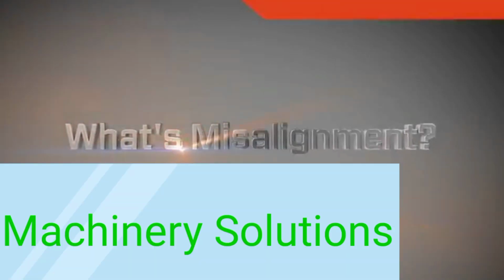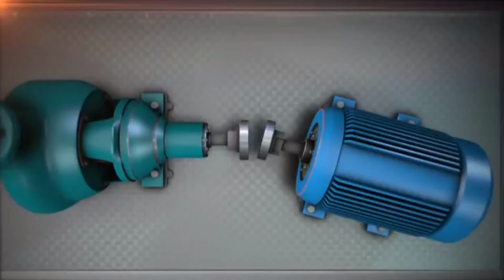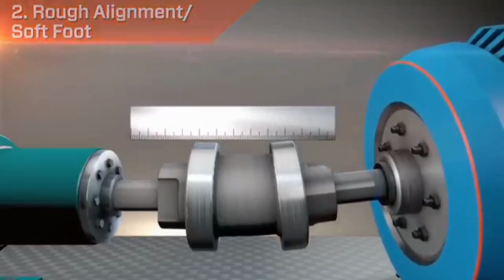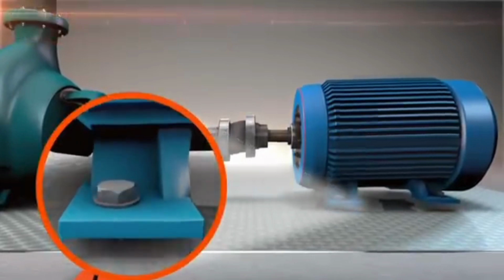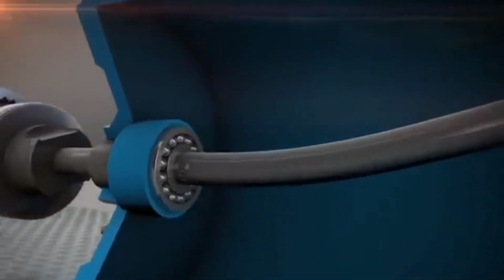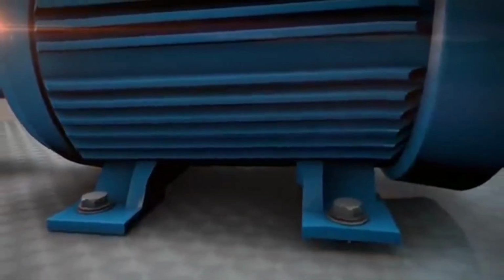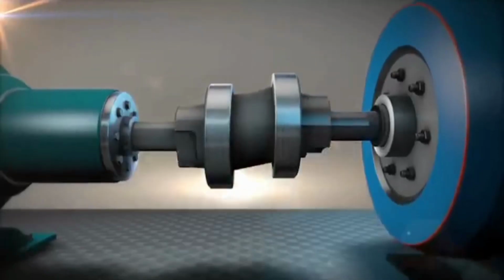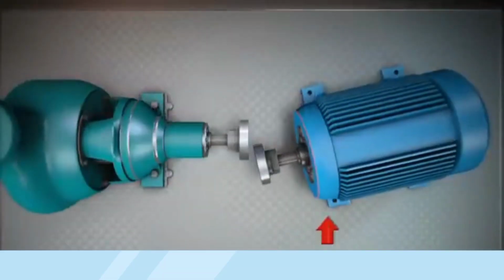Machine Alignment Techniques||Machinery Alignment 2023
Hi Today in this video I'm sharing some machinery alignment techniques.